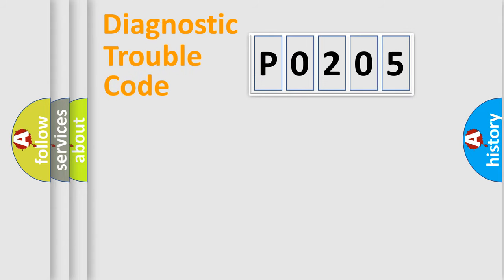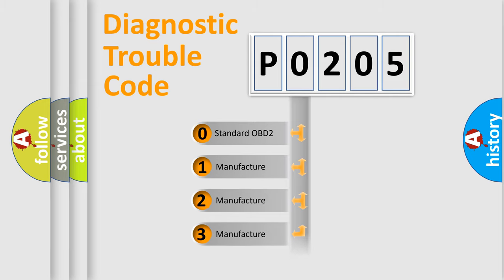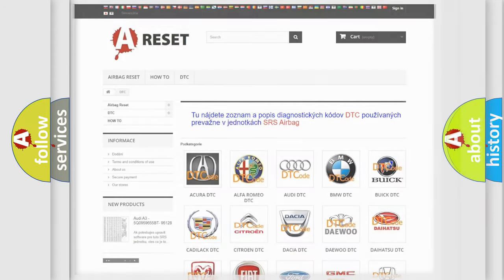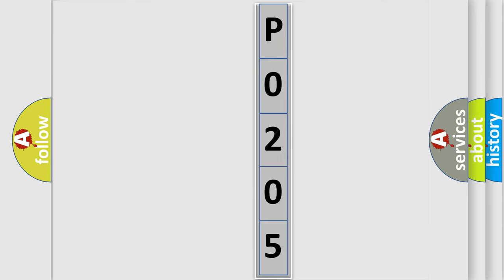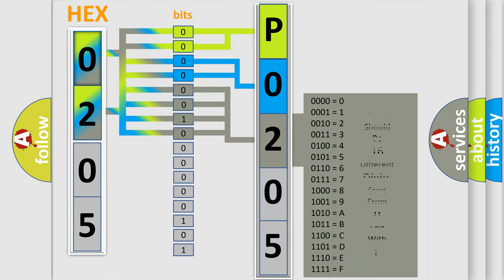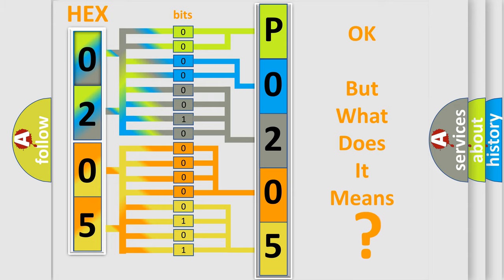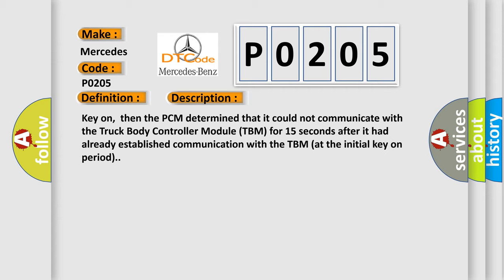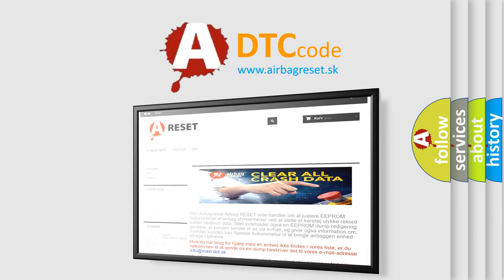DTC Mercedes-Benz P0205 Short Explanation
Contents:
0:21 Basic DTC analysis according to OBD2 protocol standard.
1:48 Insight into programming
2:58 A diagnostically understandable description of the Diagnostic Trouble Code
3:05 Basic error definition

Make
Mercedes Benz
Code
P0205
Definition
Loss of Truck Body Controller Communication
Description
Key on,  then the PCM determined that it could not communicate with the Truck Body Controller Module TBM for 15 seconds after it had already established communication with the TBM at the initial key on period
Cause
Class 2 serial data bus circuit is open or shorted to groundOne or more modules on the data bus are shortedTBM has failed